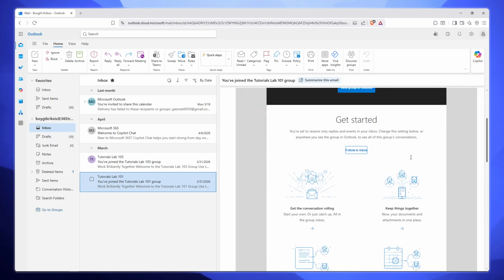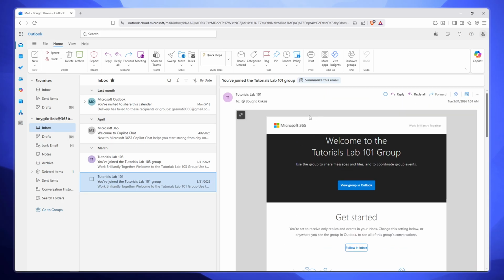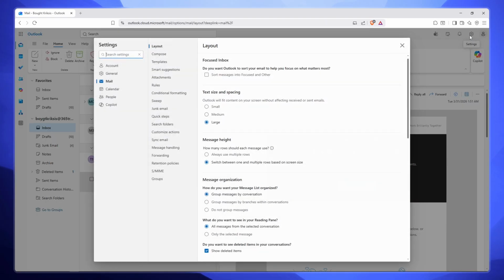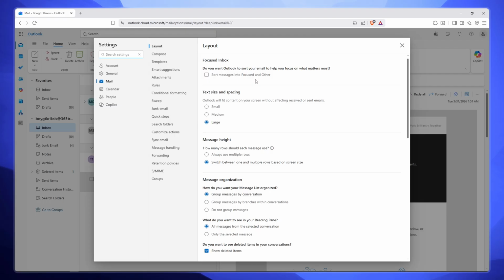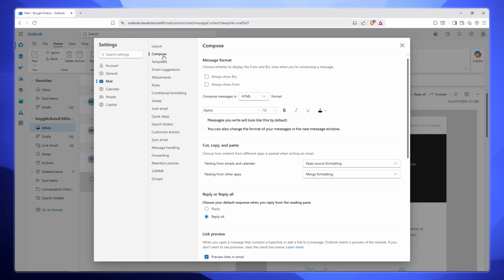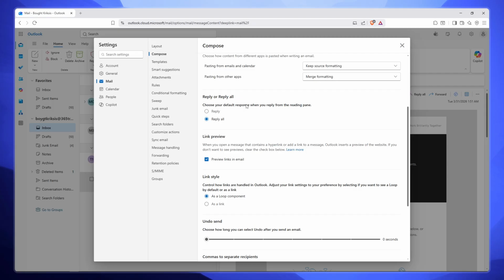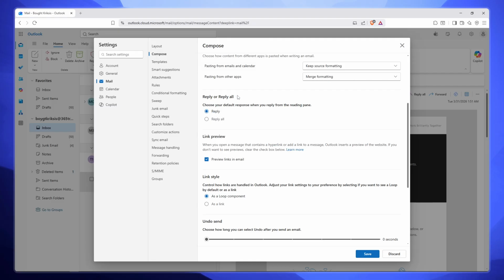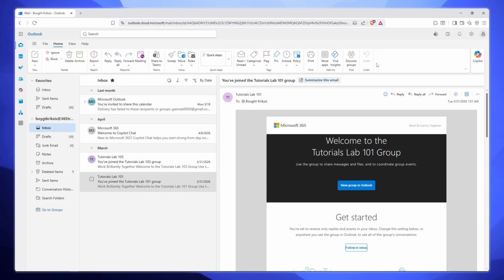How To Disable Reply All In Outlook Email 2026 | Step By Step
By the end of this video, you’ll know how to disable reply all Outlook, stop reply all in Outlook email, prevent all recipients from replying, turn off reply all feature Outlook, disable reply to all messages Outlook, configure Outlook to block reply all, step by step disable reply all Outlook, restrict reply all in Outlook email, manage reply all setting Outlook, how to prevent email storm Outlook, disable reply all function Outlook, control who can reply Outlook